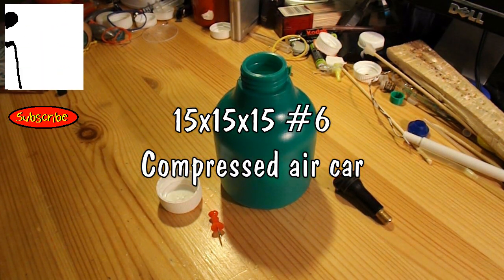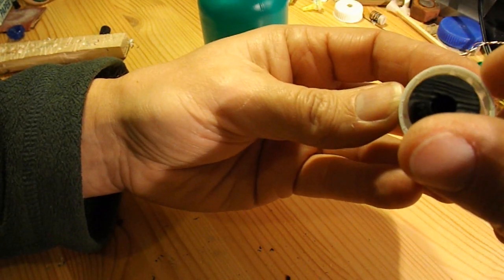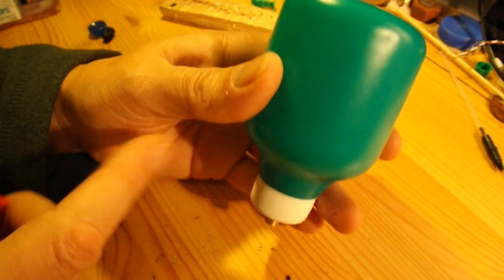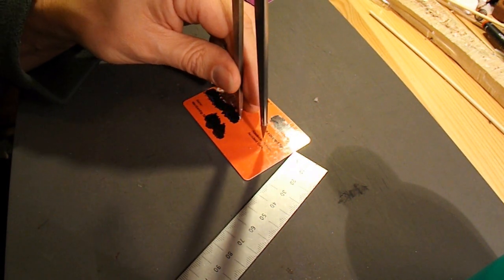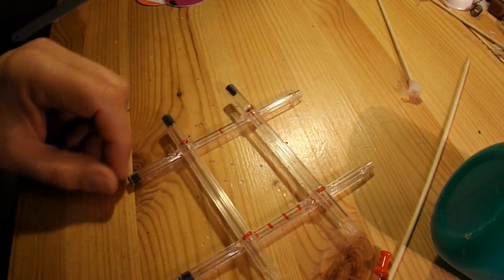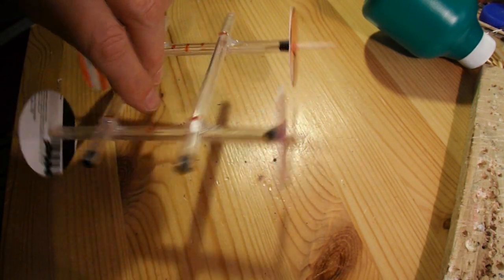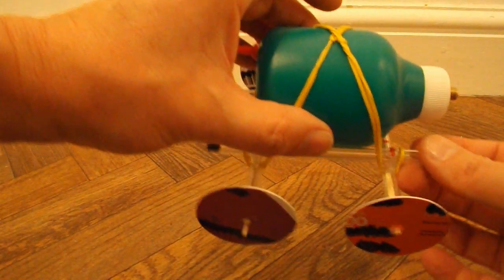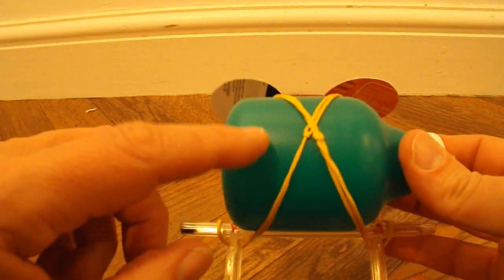15x15x15 #6 compressed air car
Mohammed Dalaf commented that he had a project where the car needed to be 15cm by 15cm by 15cm and that inspired me to see what I could make that fitted that specification. This is my sixth attempt.

Plastic bottle
Car tyre valve
4 Ball pens
4 Credit cards or similar plastic cards
2 Barbecue skewers

Main tools
Sharp knife
Hot glue gun
Drill
Scissors or tin snips
Footpump